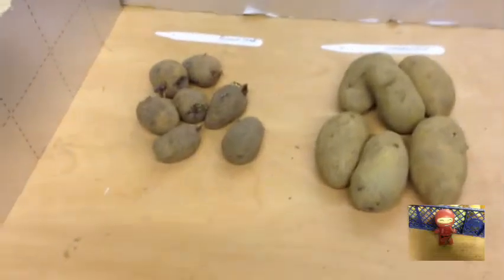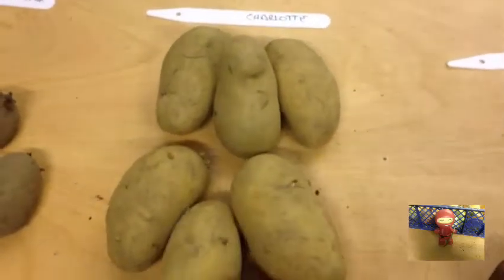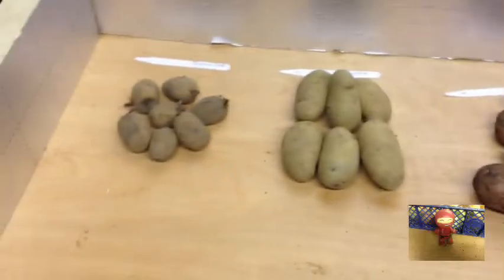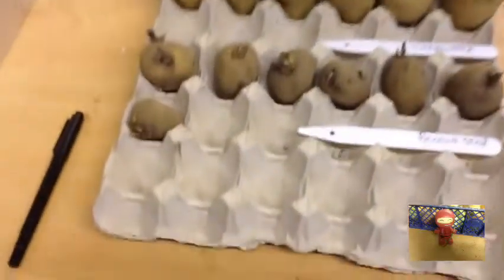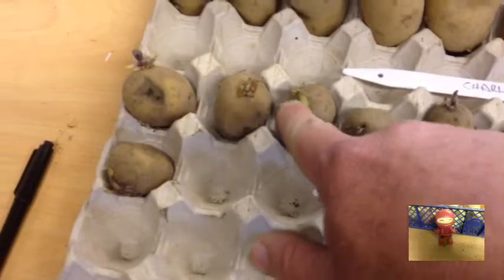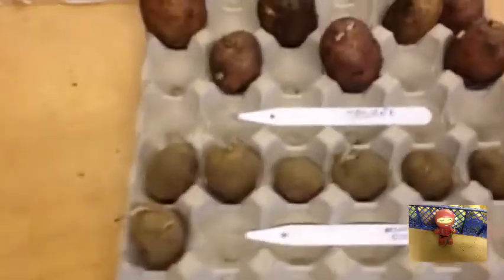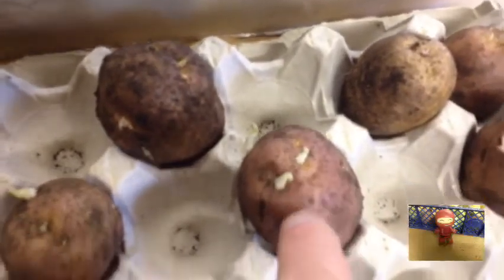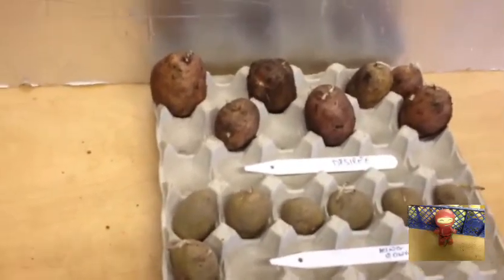Potatoes ! To chit, or not to chit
Question is ? Do you chit or not to chit that is the question?